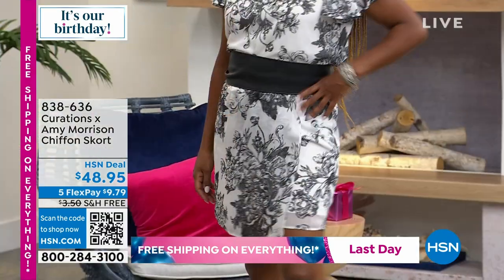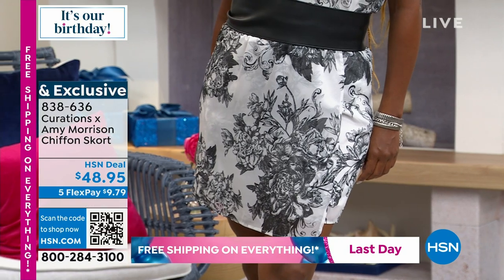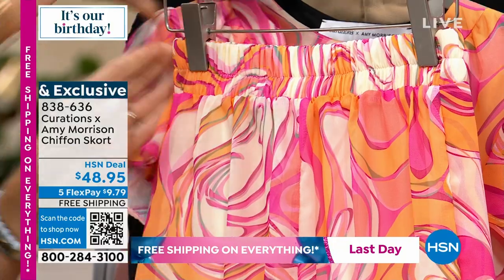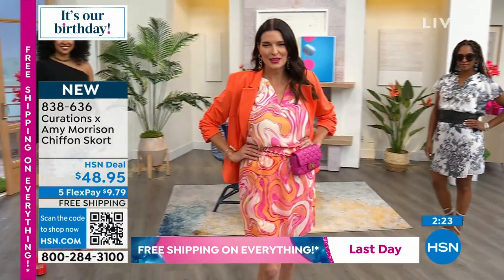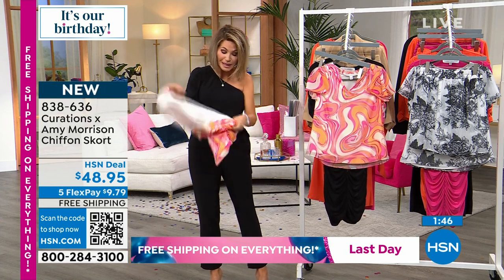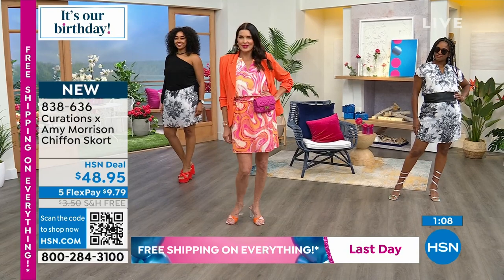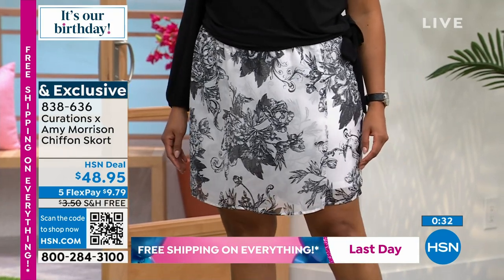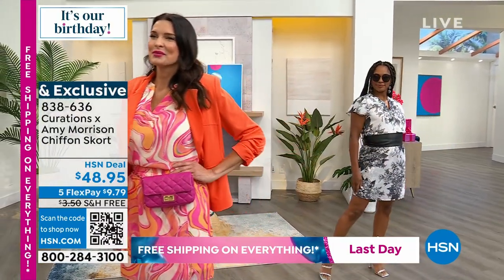Curations x Amy Morrison Chiffon Skort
This classic design you know and love gives the look of a skirt with the functionality of shorts. The ultrafeminine and super flirty silhouette is easy to pair with any top  from graphic tees to bodysuits.